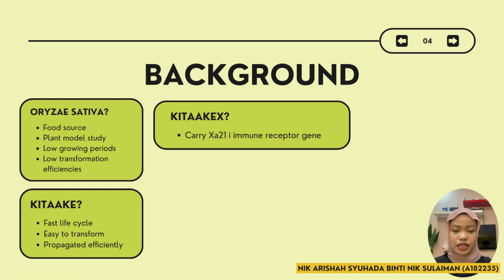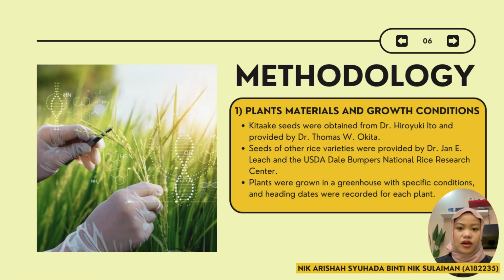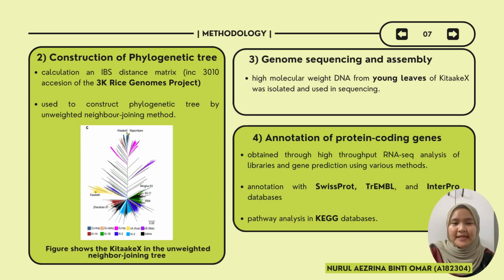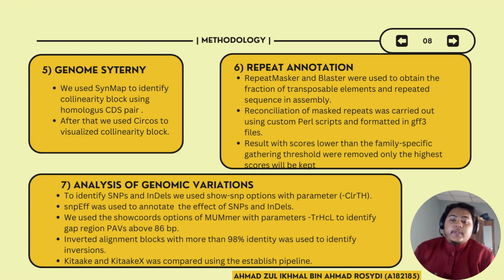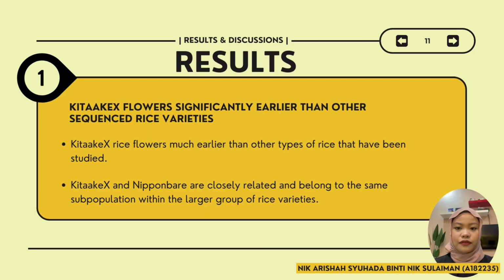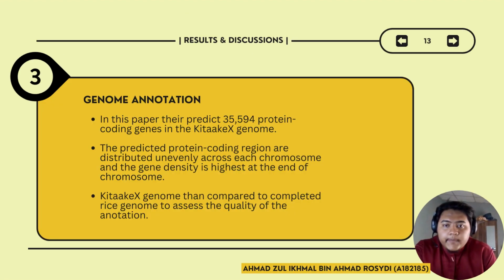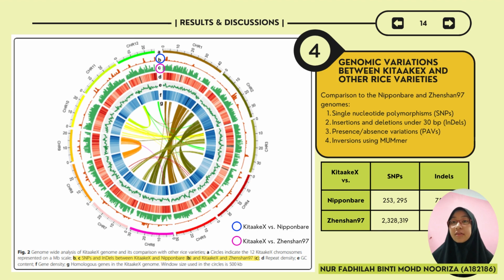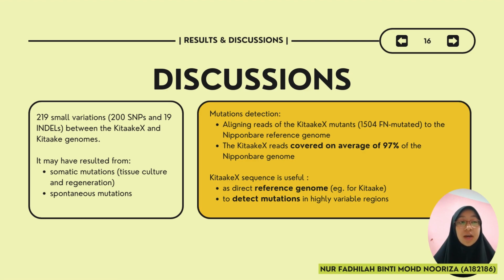STBC3022 Genomics Presentation Group 17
COURSE:
STBC3022 GENOMICS

TOPIC:
GENOME SEQUENCE OF THE MODEL RICE VARIETY KITAAKEX
Jain et al. BMC Genomics (2019) 20:905

LECTURER:
PROF. DR. WAN KIEW LIAN

STUDENT’S NAME:
AHMAD ZUL IKHMAL BIN AHMAD ROSYDI (A182185)
NUR FADHILAH BINTI MOHD NOORIZA (A182186)
NIK ARISHAH SYUHADA BINTI NIK SULAIMAN (A182235)
NURUL AEZRINA BINTI OMAR (A182304)